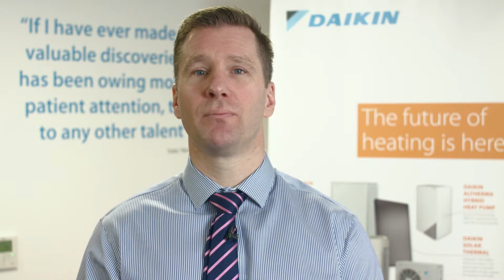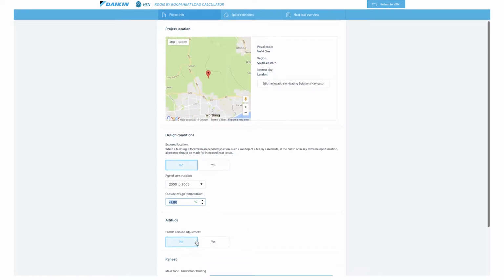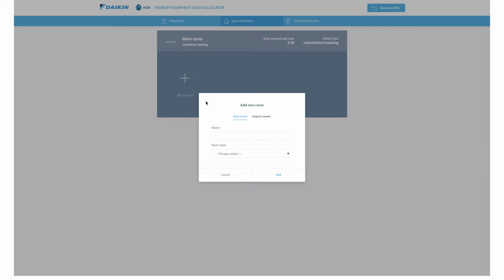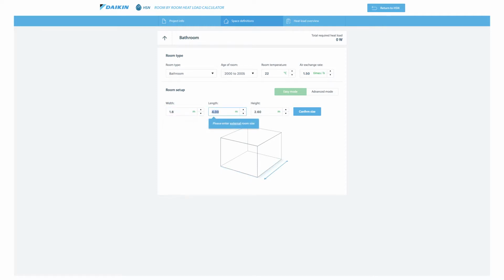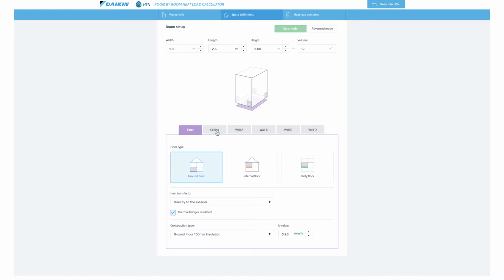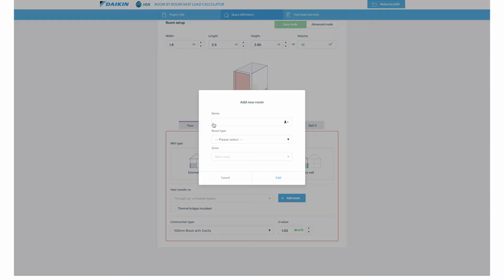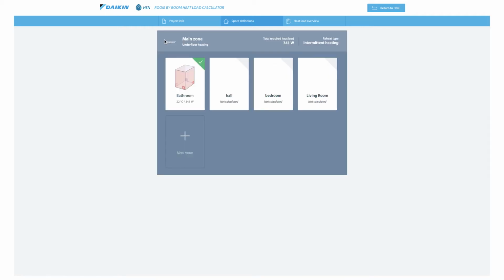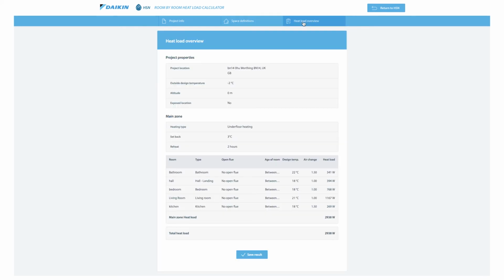Daikin Stand By Me Video 4 Room by Room FINAL